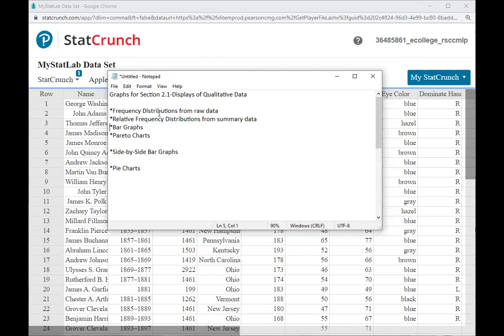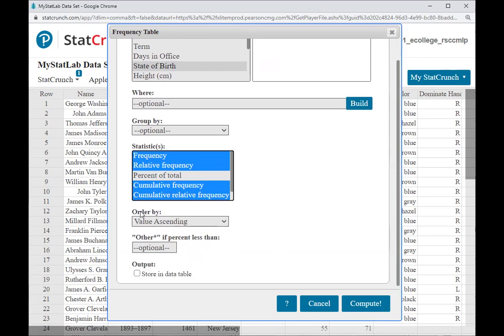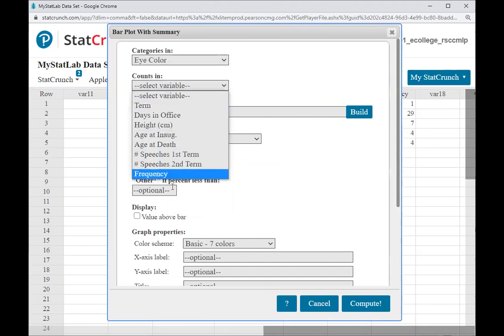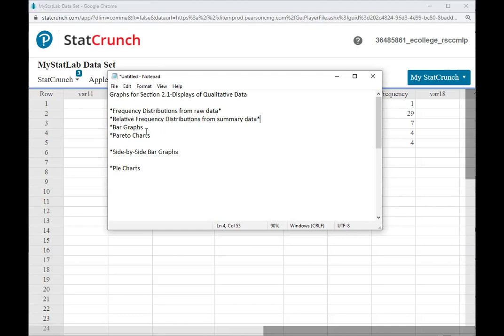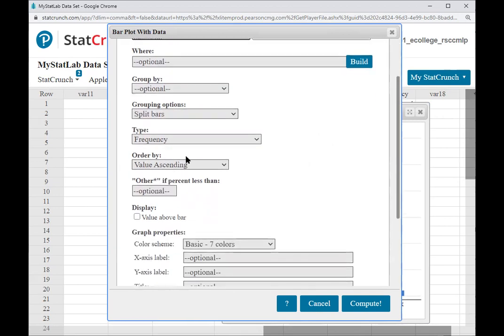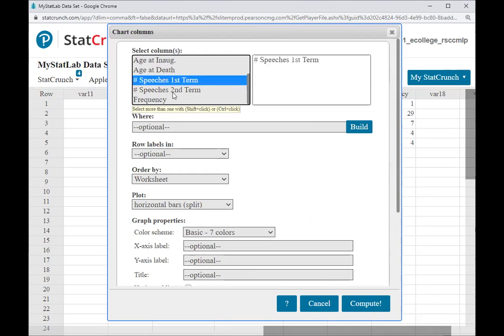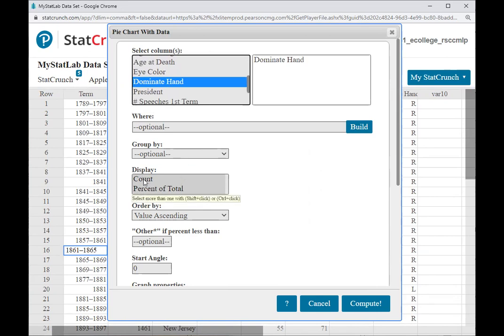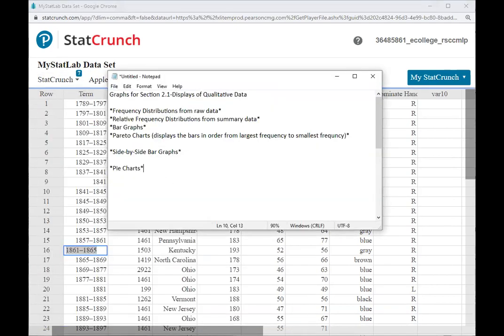Displaying Qualitative Data in StatCrunch